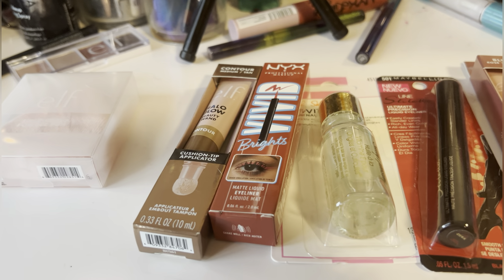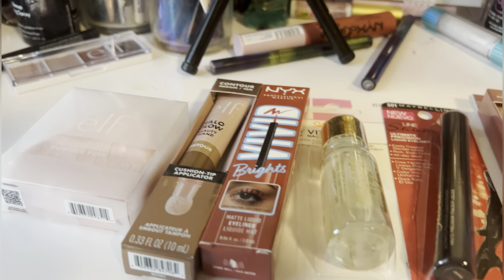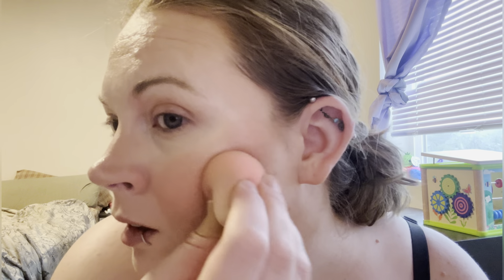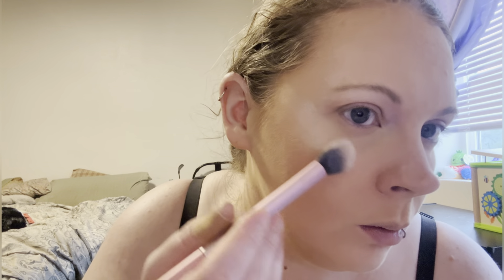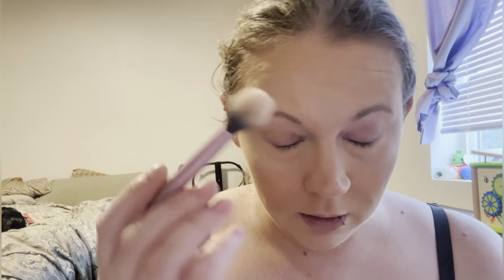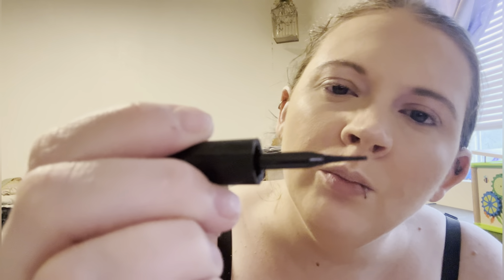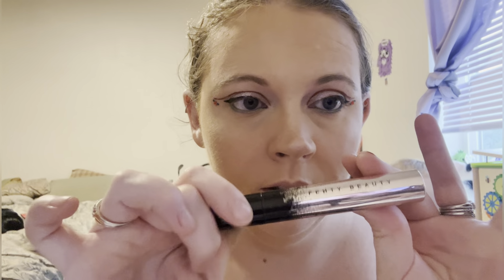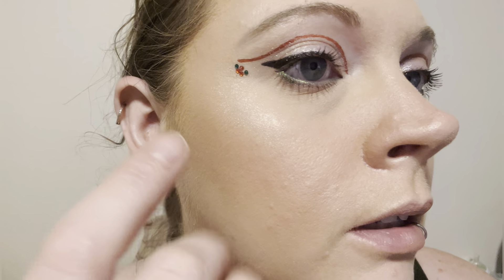Christmas Came Early - Vlogmas Day 11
Musician: Alex Cap

Musician: Cheel